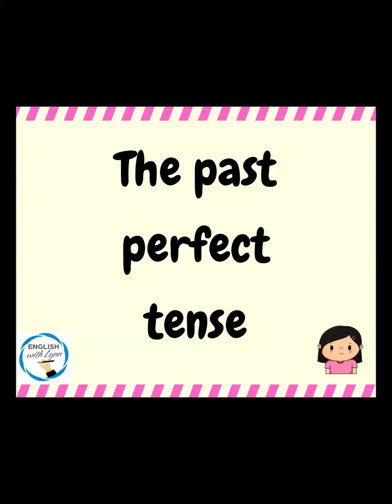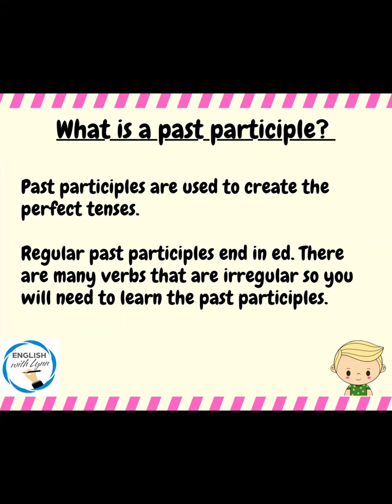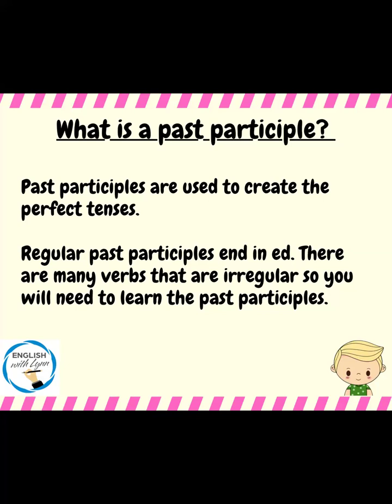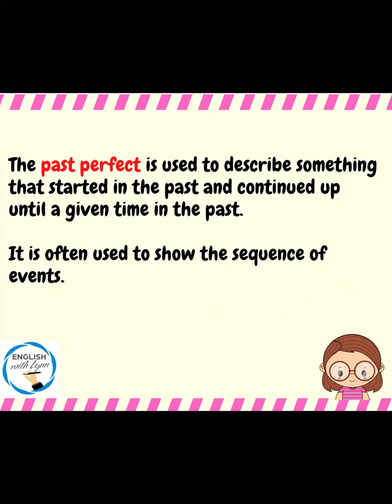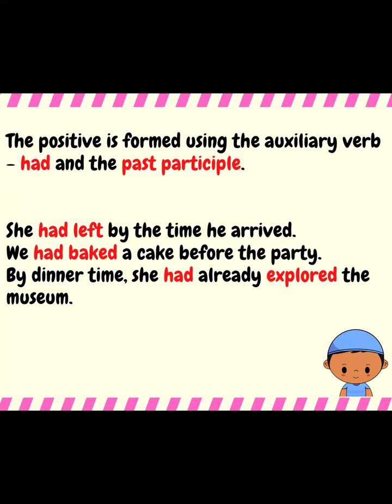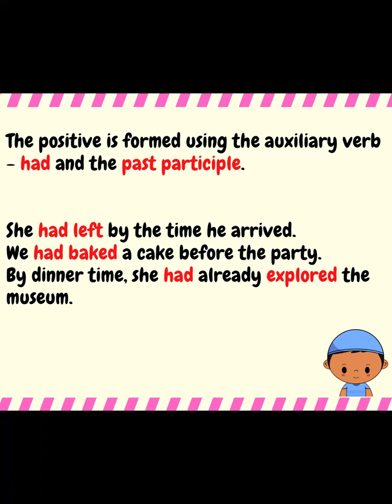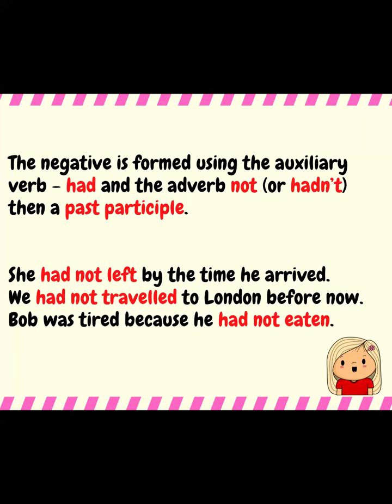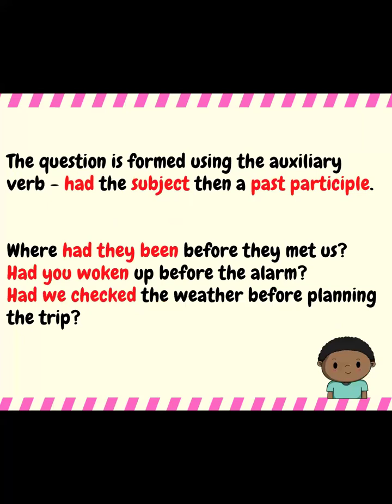What is the past perfect tense?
This video explains the use of the past perfect tense. It also shows learners how to form the positive, negative and question form of the tense.